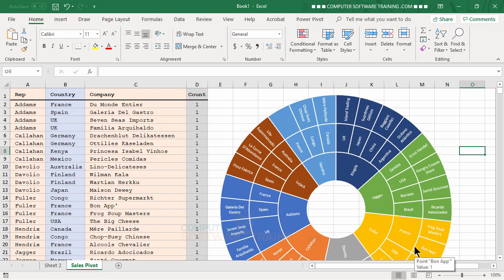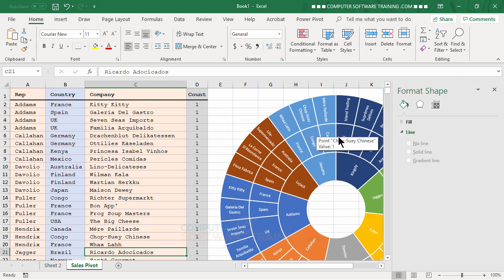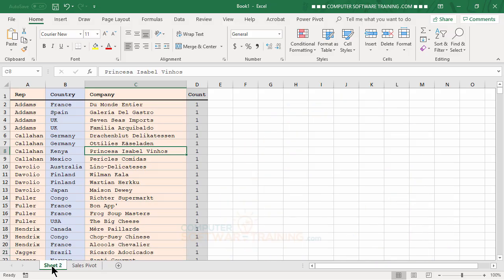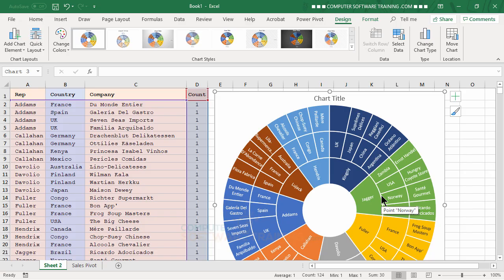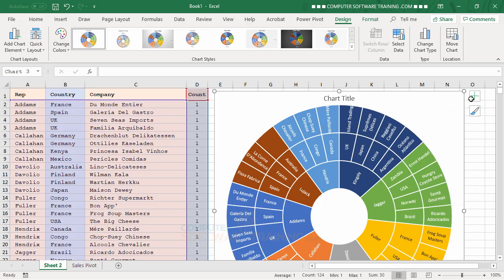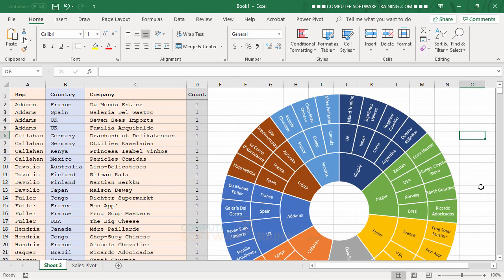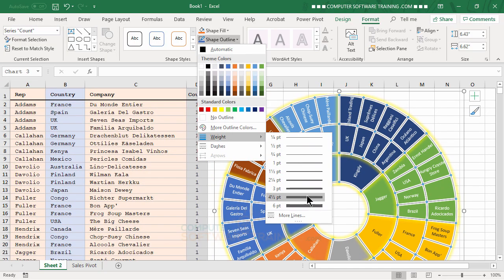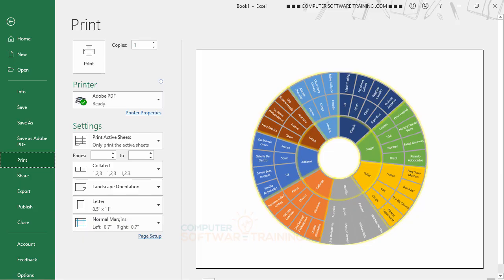EX-09-27 — How to Make Dual Sunburst Group Charts in Excel for Rep Analysis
Knowing how to make Excel charts that highlight hierarchical relationships beyond simple totals is critical for deeper business insights, and dual Sunburst group charts deliver just that. In this focused video, you'll learn to build a Sunburst that starts with the rep as the central hub, then expands outward to show countries and individual companies they manage, revealing clear structural connections rather than just revenue. You’ll see how this format supports high-level group views and quickly identifies overlap, such as reps covering multiple regions but simplified into unique entries on the chart. The grouping approach here also strengthens your approach to how to make bar charts in Excel, helping visualize categorical segments with clarity. These design ideas connect to how to make line charts in Excel, adding context when comparing performance trends. This layout further supports how to make Excel Gantt chart progress visuals by illustrating team distribution, and it refines how to make pie charts in Excel, enhancing multi-level insights. By the end, you'll confidently create Sunburst group charts that clearly map organizational relationships for dashboards and executive reports.
📊 Explore Our Complete Excel Course Lineup